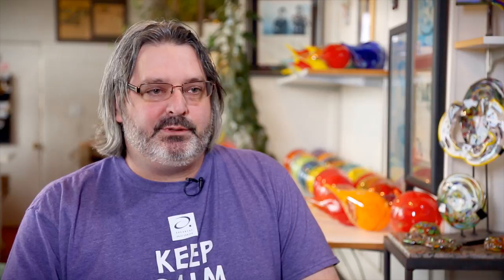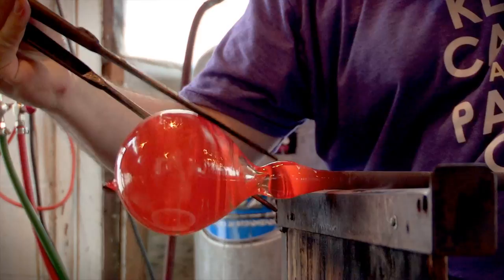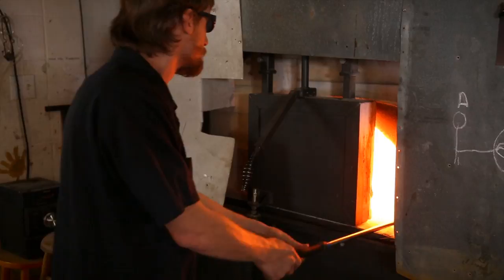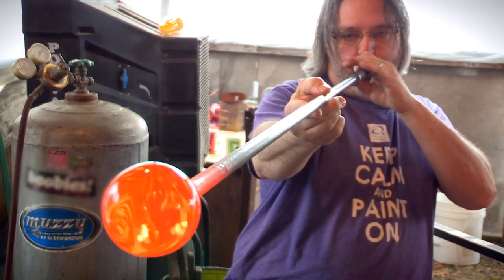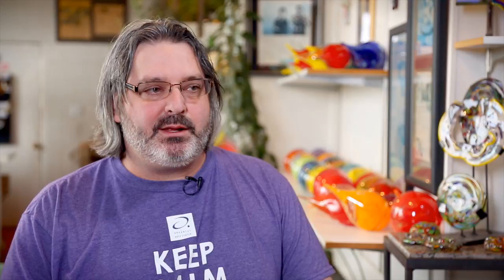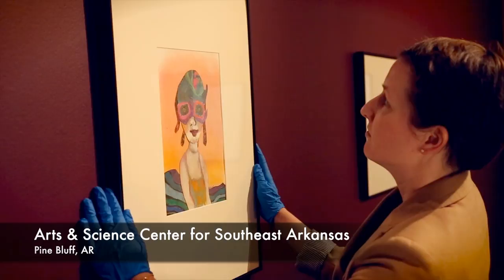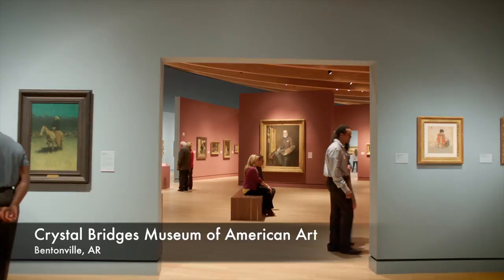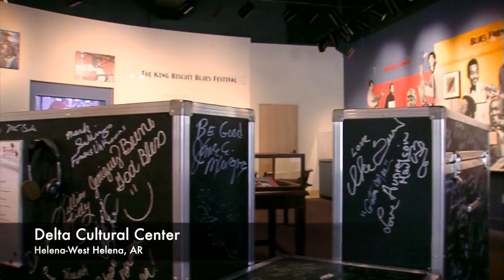Arkansas Arts - James Hayes Glass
James Hayes of Pine Bluff, Ark., discusses how he learned to make glass art at the Arkansas Arts Center and went on to start his own glass company. His work has been exhibited at the Arkansas State Capitol, Garvan Gardens in Hot Springs, the Arkansas Arts Center and many other places throughout Arkansas. The learn more about arts, galleries and museums in Arkansas,